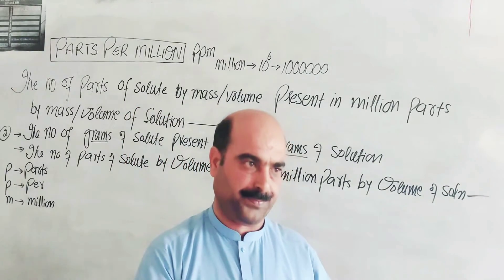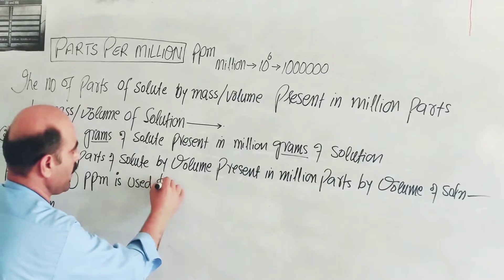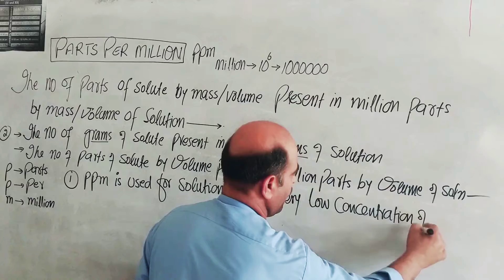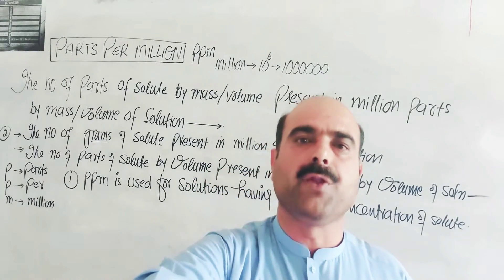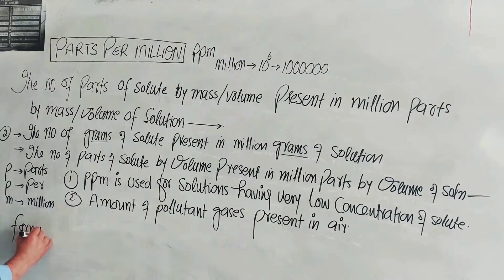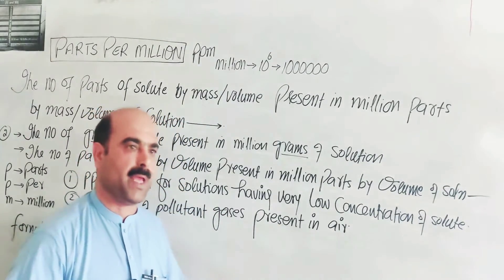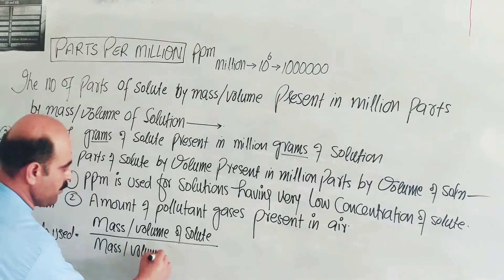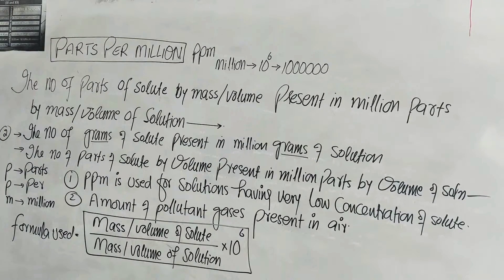Parts Per Million {ppm} // Definition // Formula // Example //Chemistry Class //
1) Concentration Units
2) Parts per million
3) Definition
4) Explaination
5) Formula used
6) Example